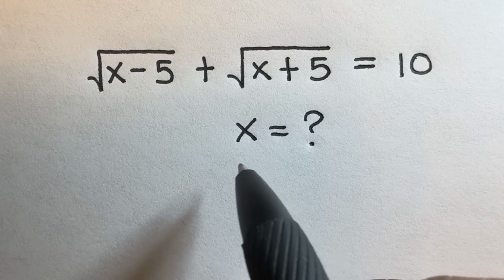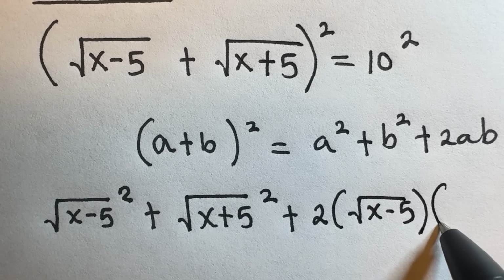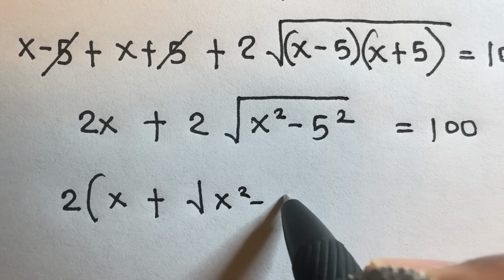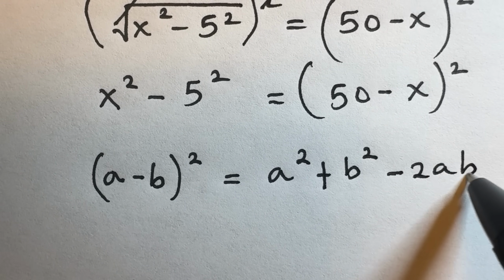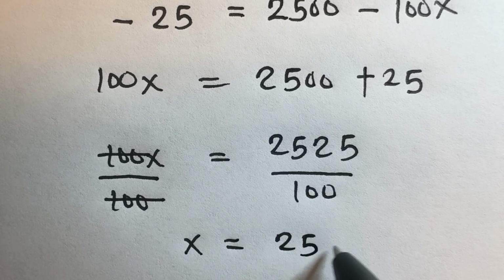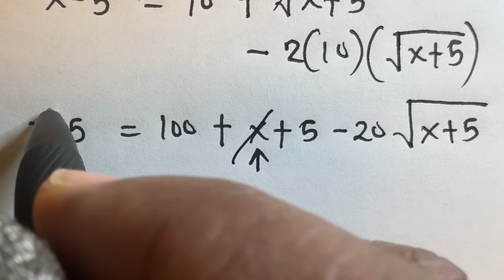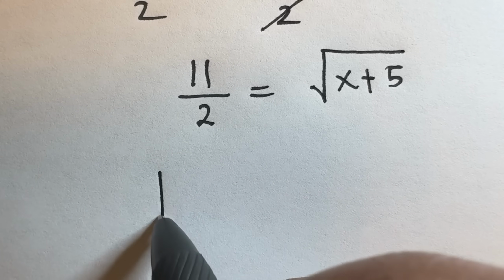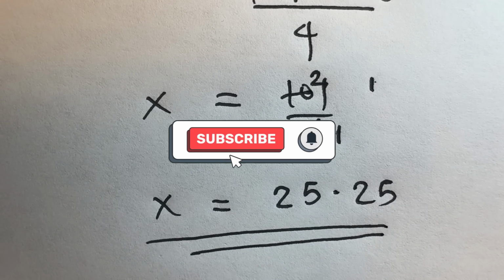Solve for x in this nice square root equation | Math Olympiad Mathematics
This video shows an analytical way of solving for x in this olympiad math equation

Solving for x in this nice square root equation | Step-by-Step | Math Olympiad Mathematics

This is a common type of square root equation problem that appears in algebra and exam questions, and understanding the steps will help you solve similar problems with confidence.

👉 Topics covered:
-Square root equations/radical equations
-Laws of surds
-Squaring and simplification
-Simplifying surd expressions